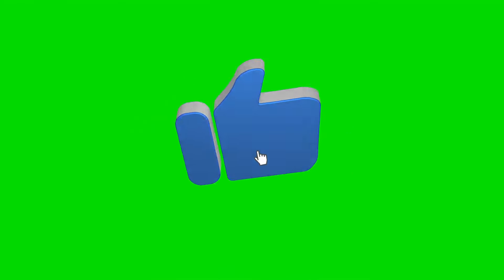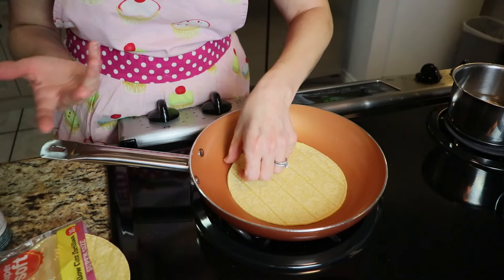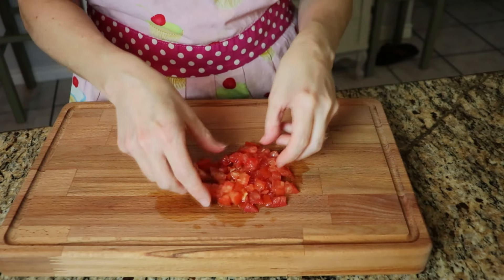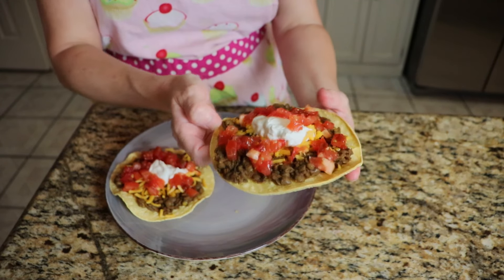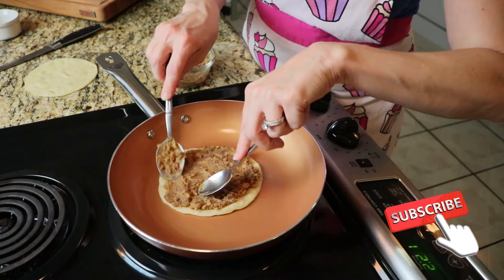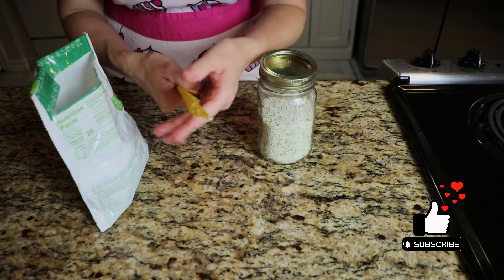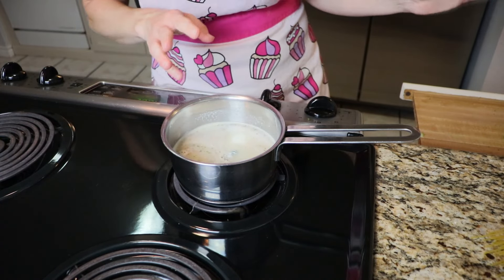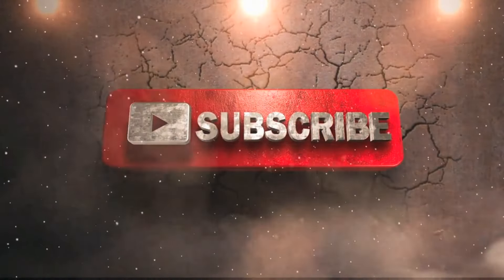Broke Until Payday Meals 1 Day Until Payday Meals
Tomorrow's payday?? And only a few bucks or a few ingredients in the house. Here are a few ideas with some basic items you might have in your kitchen. The first one is the BEST! And it has lots of protein, not meat.

(it's at the 2:07 mark) :)